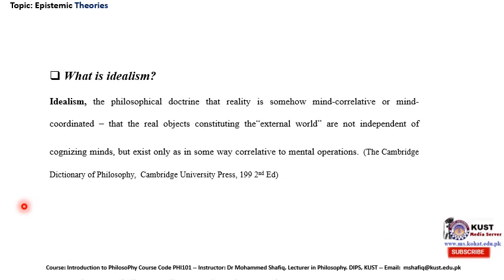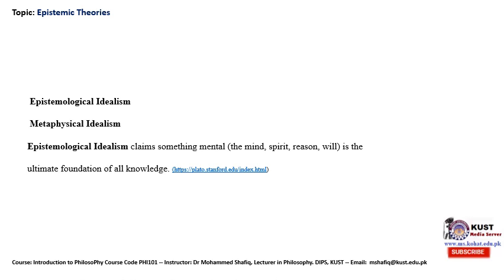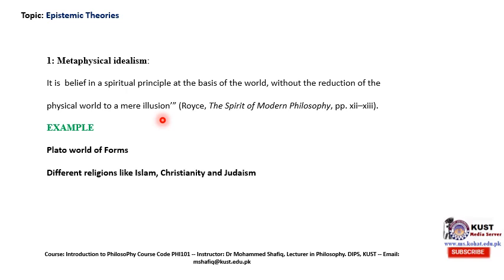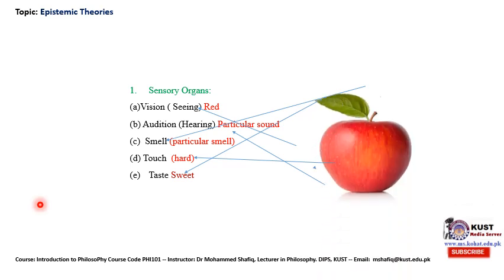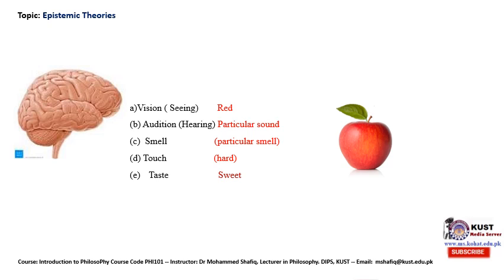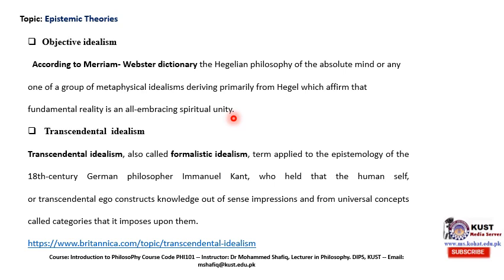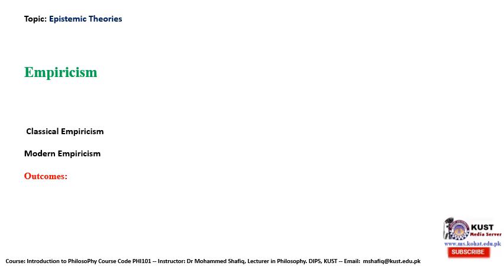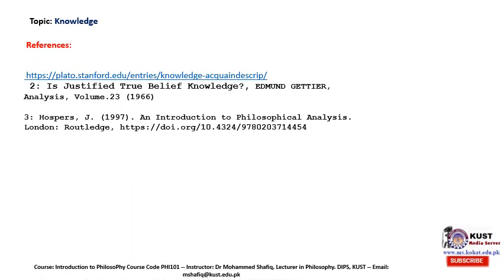PHI 101 Lecture 20